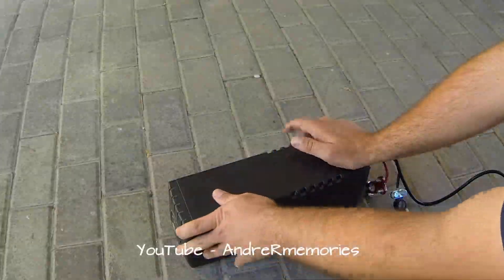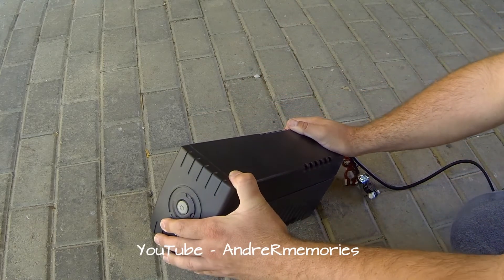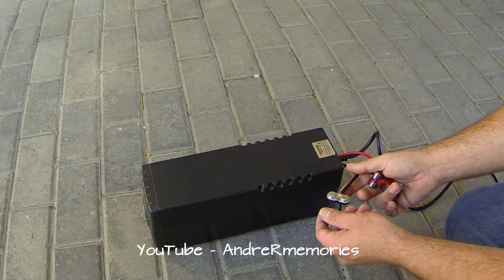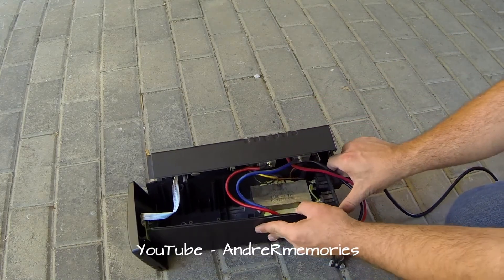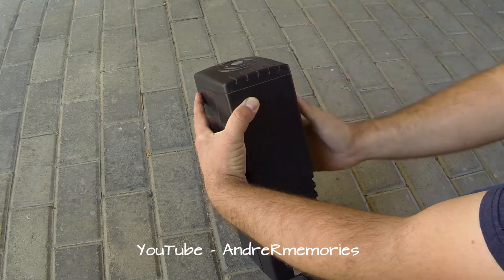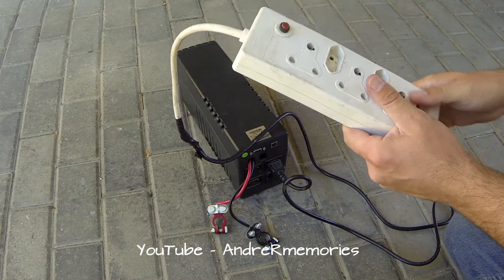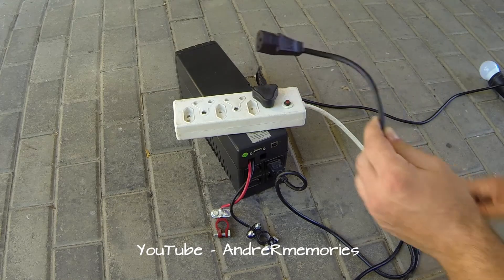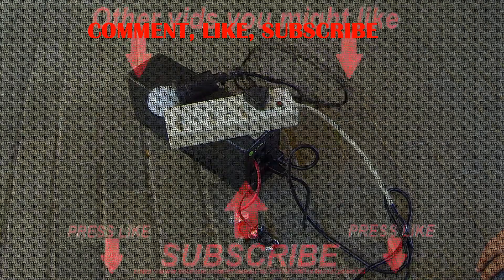Convert old computer UPS, combat Load shedding impleminted by Eskom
Convert a old computer UPS (uninterrupted power supply).  So you can run a light.  Charge phones.  Run your computer and maybe a small LED TV while the power is off during load shedding.  Its also cheap to do it yourself.